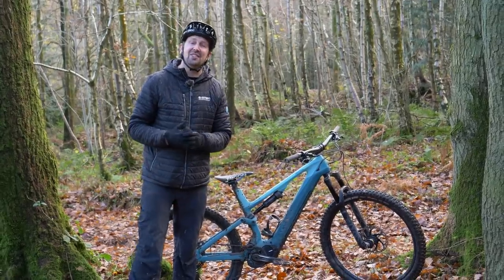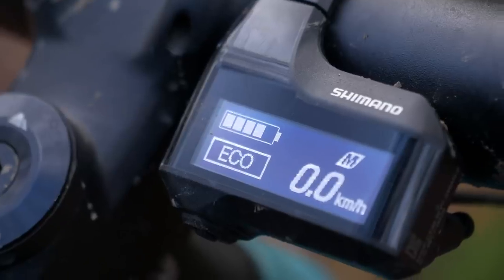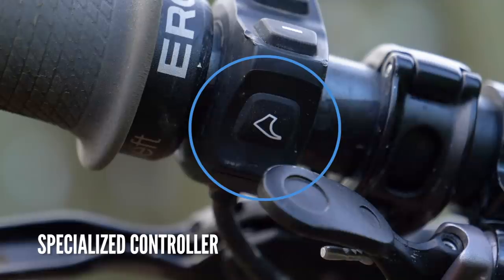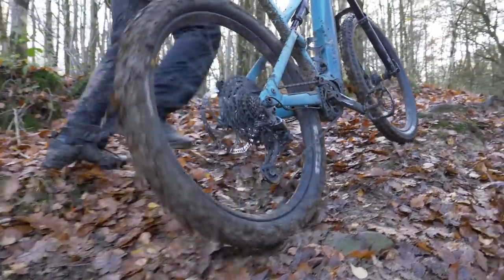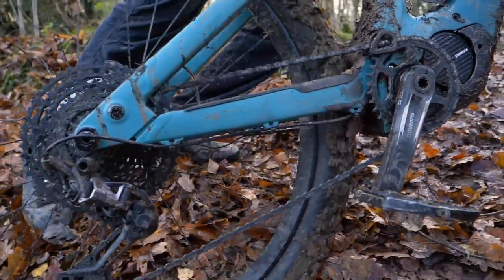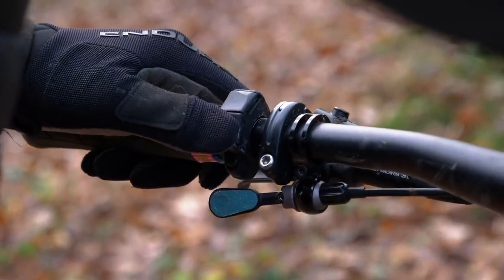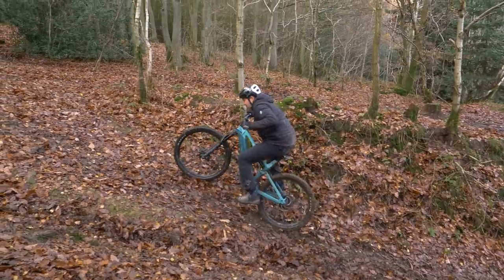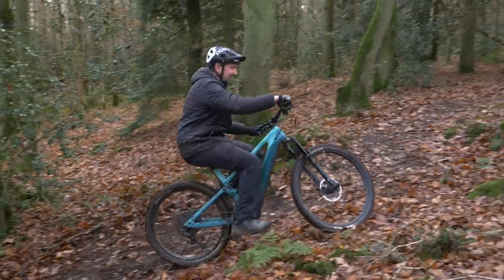How To Use Walk Mode On An E MTB | Electric Bike Walk Assist Explained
E-Bikes are heavier than traditional non-assisted mountain bikes so can be tricky to push up hills! Luckily most electric mountain bikes offer a walk mode (aka walk assist). In this video Chris answers the main questions people ask about this feature:
What is walk-mode on an ebike? How does walk mode work? And explains when to use walk mode when out on a ride.

Schwaggel - Justnormal

Do you use walk mode?

- The know-how…
- The skills…
- The tech…
- The inspiration…